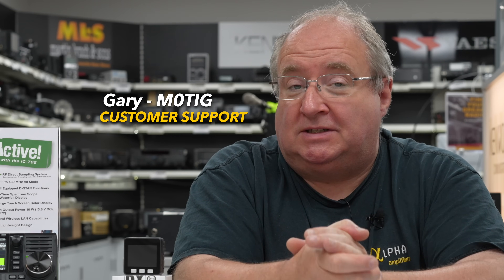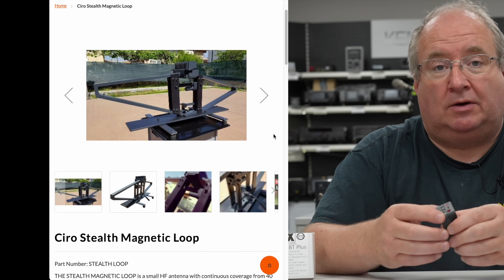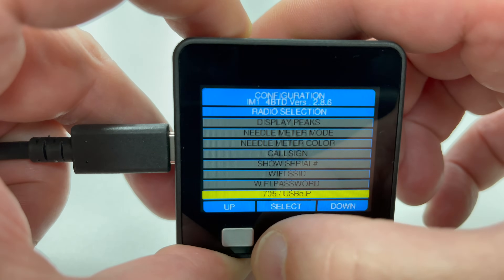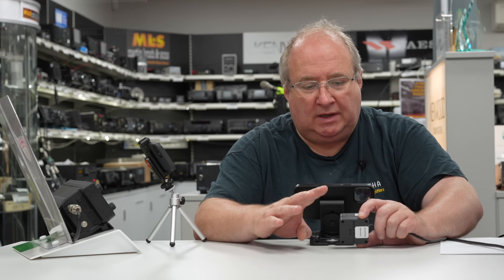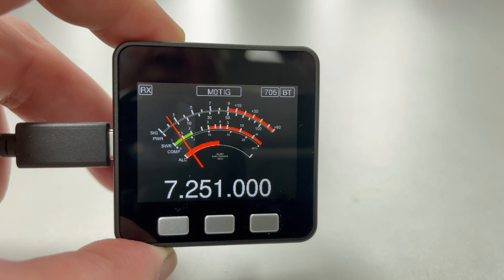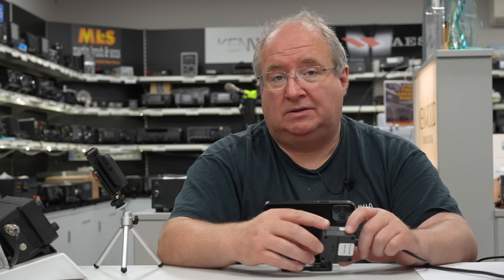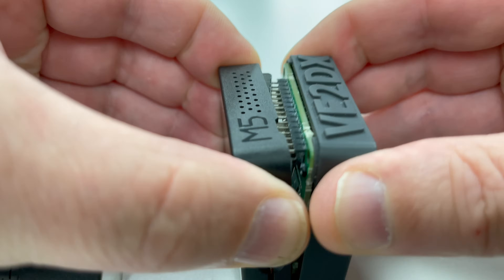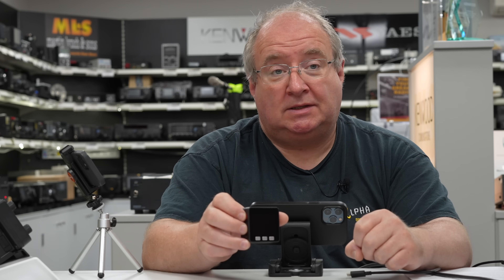New Icom IC-705 Accessory: Not Just A Meter...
In this week’s video we introduce you to the NEW IC-705 Meter (VE2DX) IM1-4BT Plus. With four display modes, RF filtered CI-V ports, and versatile compatibility, it's not your normal meter!

Not just for the IC-705, this meter also supports 23 different ICOM radios.